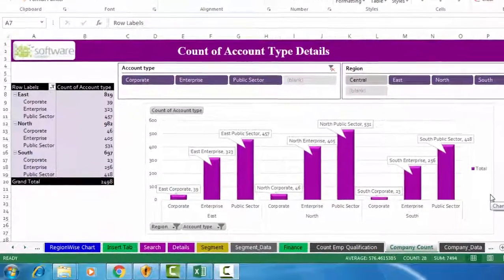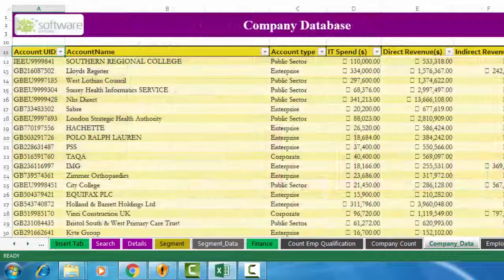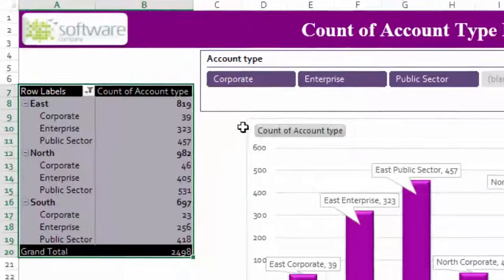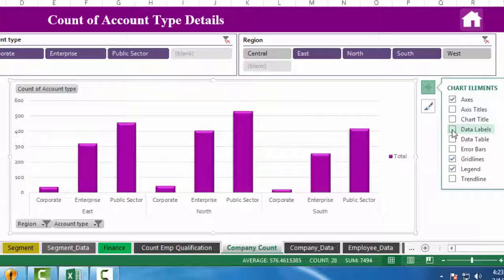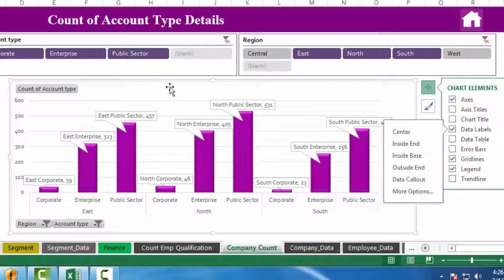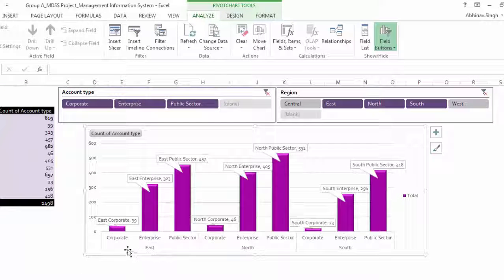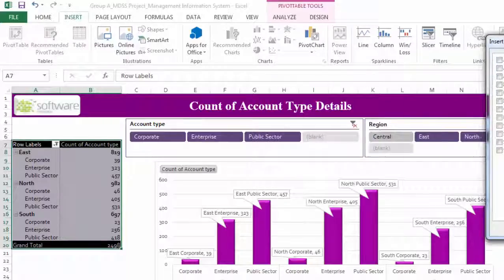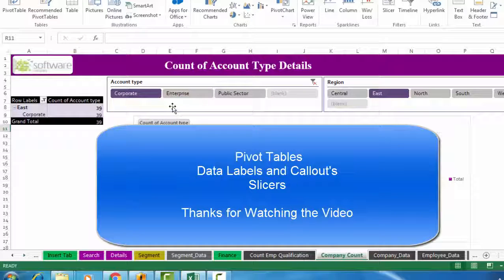Management Information System Charts using Pivot Tables